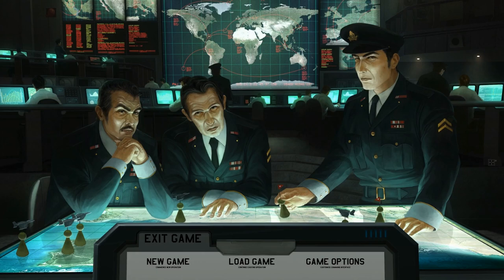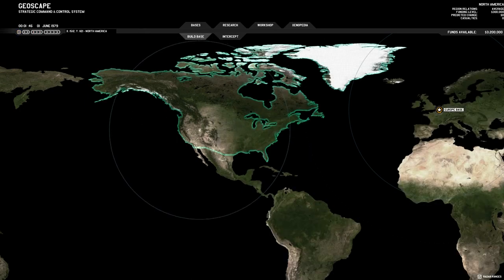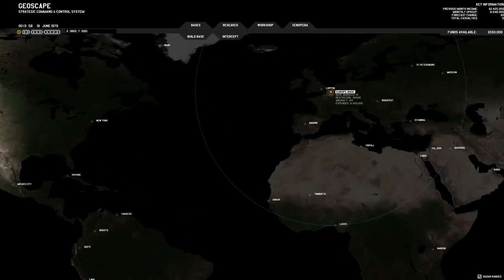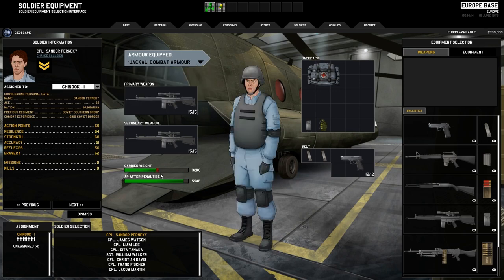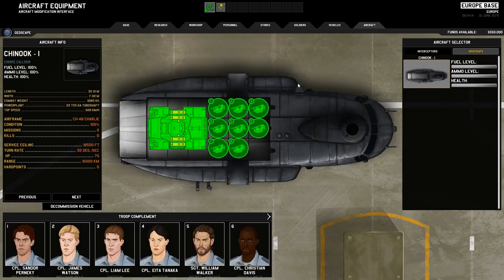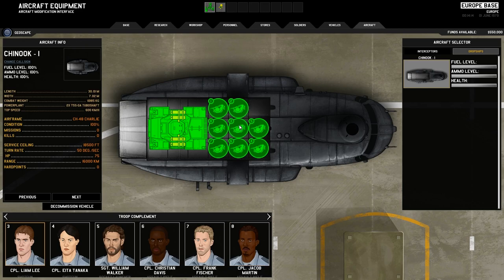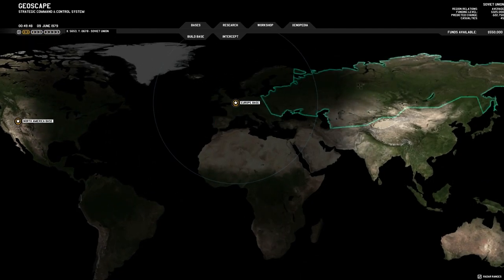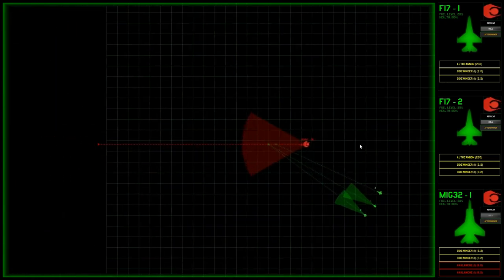Xenonauts Alpha v8.5 Part 1/4 [OLD]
Xenonauts is an X-COM based game currently under development by GoldenHawkInteractive. It is a re-imagining of the game instead of a carbon copy although it will certainly stay true to the core of the franchise.